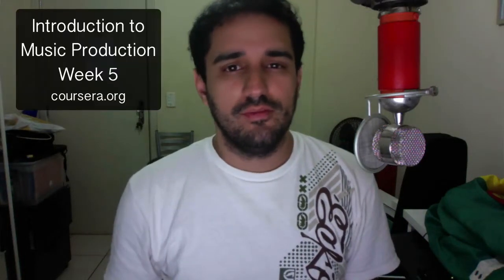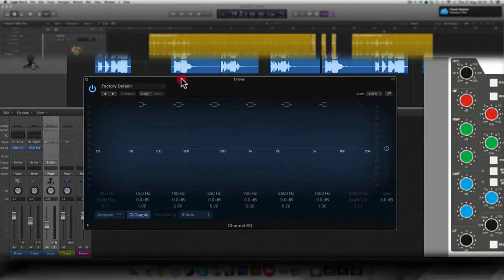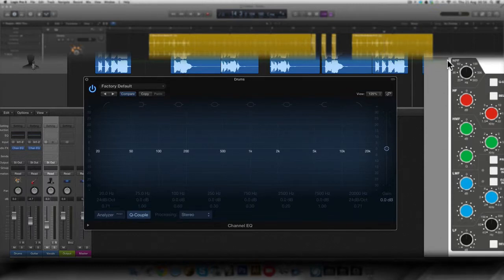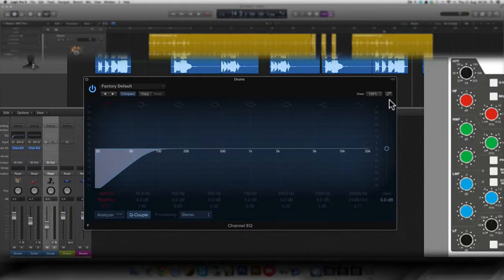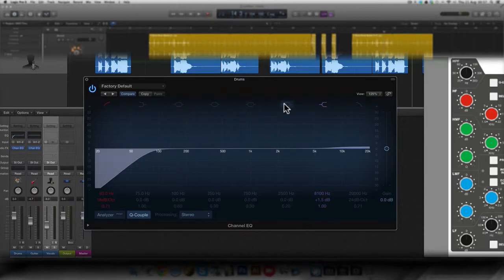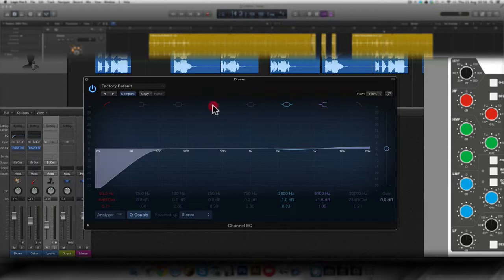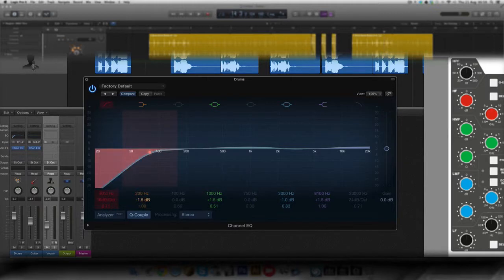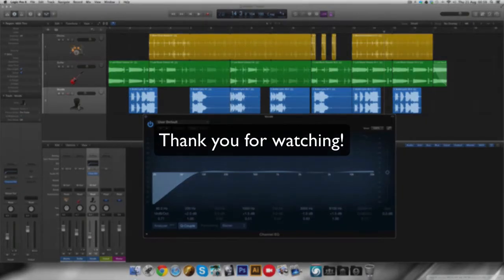Setting up Logic Pro X equalizer to work as a large mixing console equalizer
This video lesson is for week 5 of Introduction to Music Production at Coursera.org. Its contents is about how to configure or set up Logic Pro X Channel EQ plug-in to work as a large mixing console EQ section, more precisely, the one from the SSL AWS 948. I am not a native english speaker and have learned by myself so that in mind, because there are many wrong and/or misplaced words.